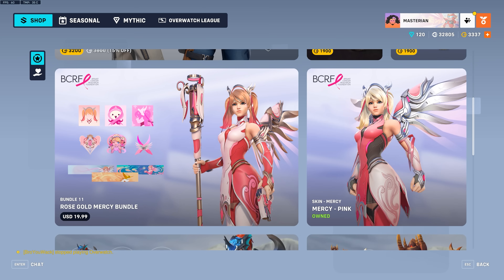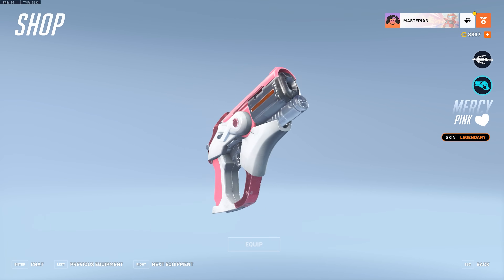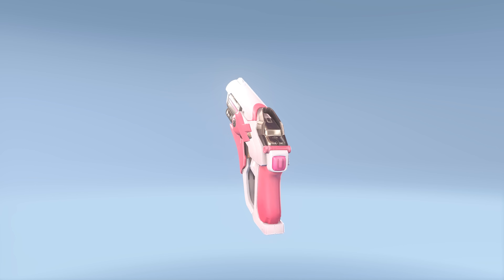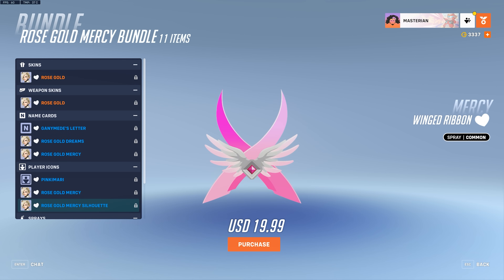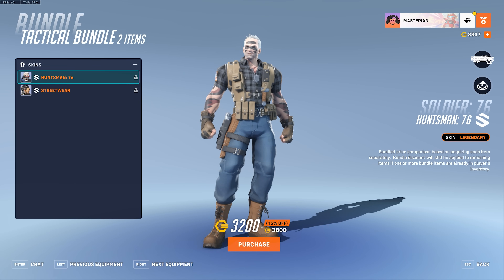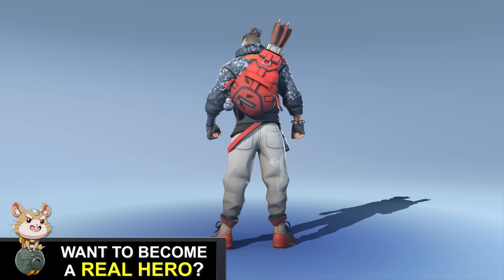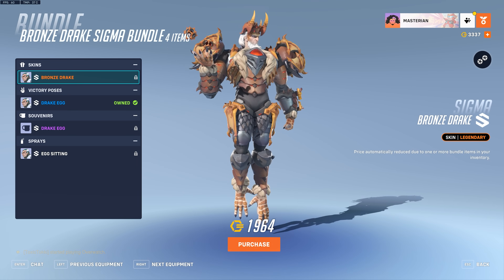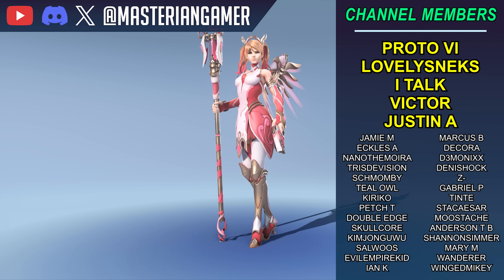PINK MERCY IS HERE! - New Skins in Overwatch 2 Shop Update!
Pink Mercy and the new Rose Gold Mercy skins are here in today's Season 11 Overwatch 2 shop update, along with new recolor skins for Soldier 76 and Hanzo!